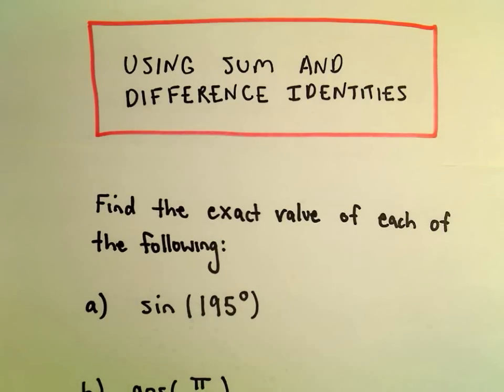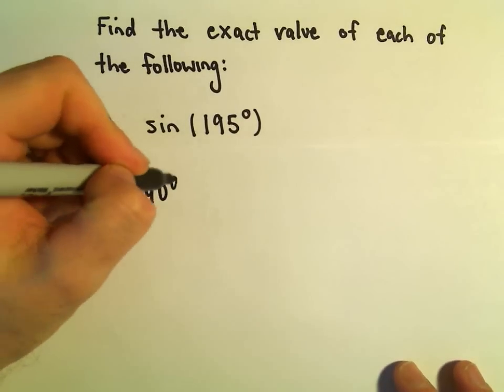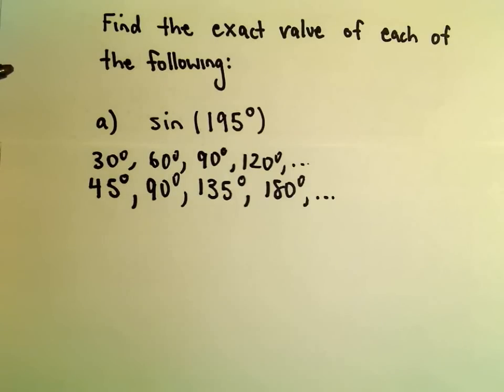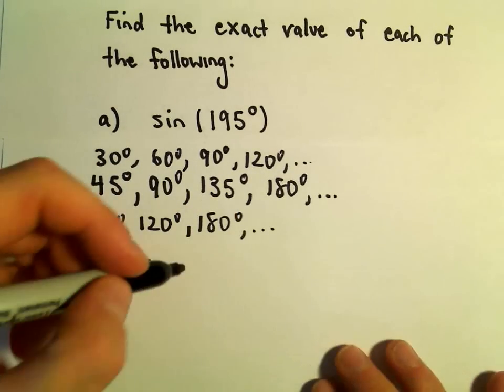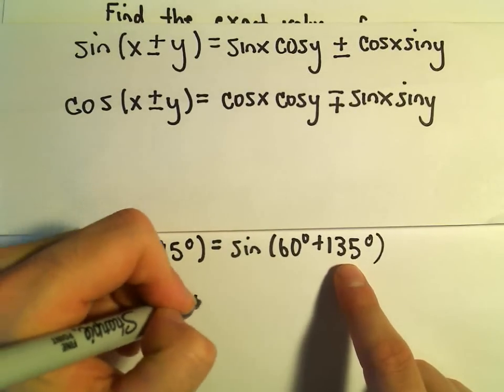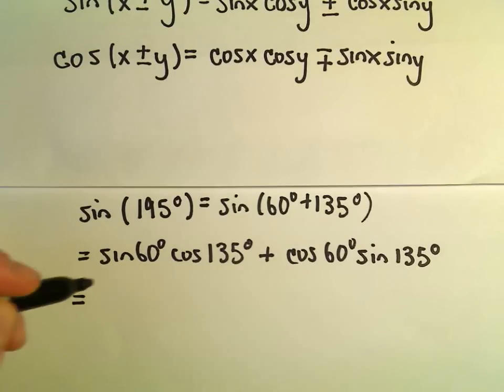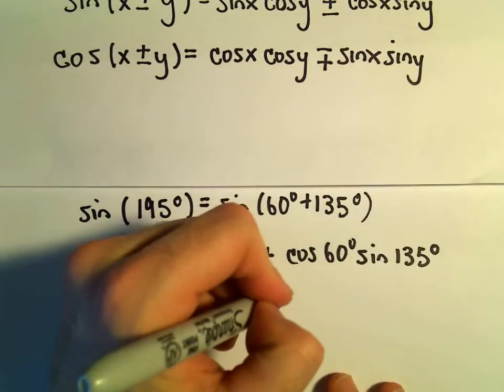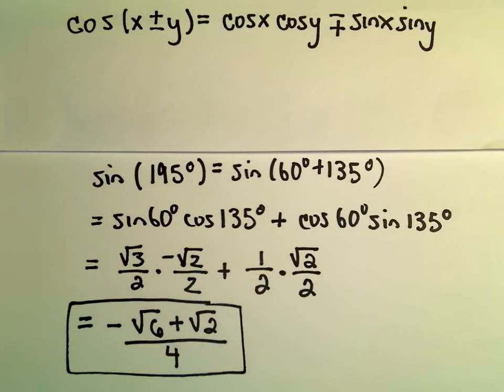Sum and Difference Identities for Sine and Cosine, More Examples #1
You da real mvps!   $1 per month helps!! Sum and Difference Identities for Sine and Cosine, More Examples #1.  More examples of using the sum and difference identities to find value other trig values.